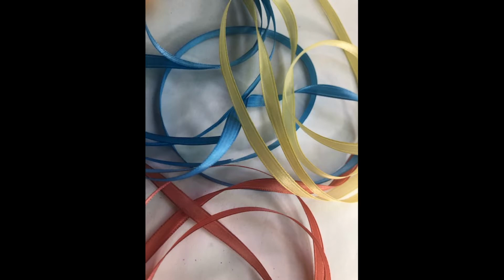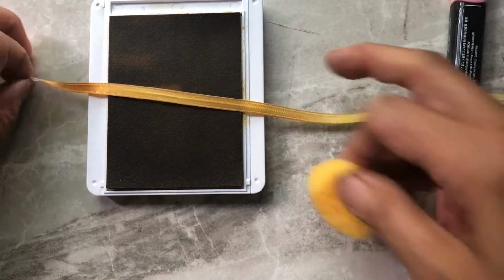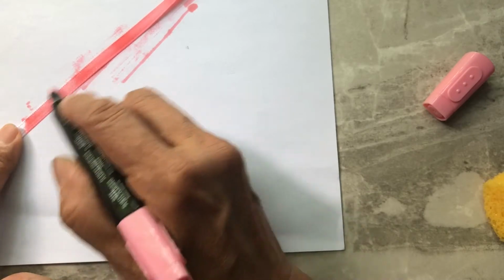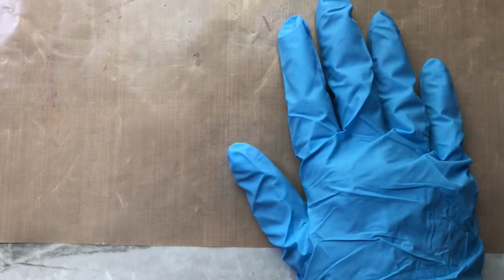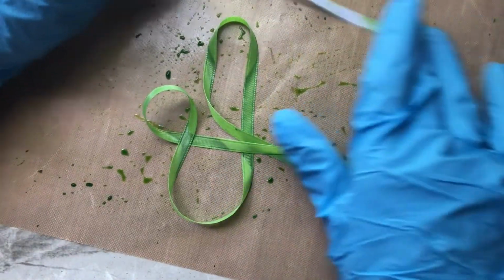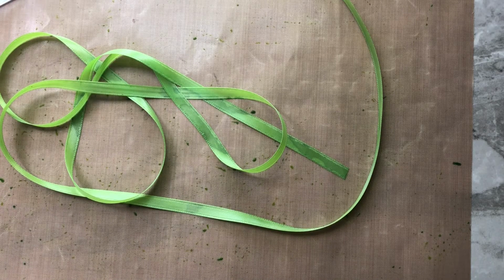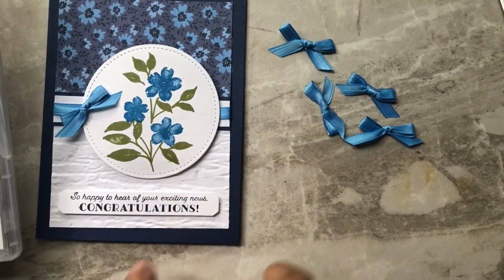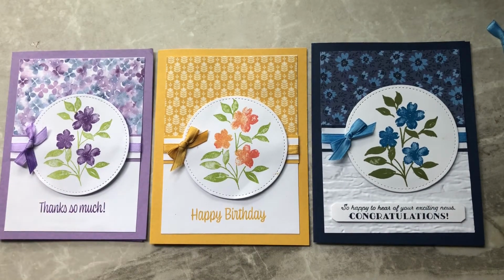Sunday Quick Tip Create Custom Ribbon in Stampin Up Colors!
Join me as I show you how to create ribbon in your color of choice for your cards using Stampin' Up colors and reinkers.
Sunday's Quick Tip for July 4, 2021